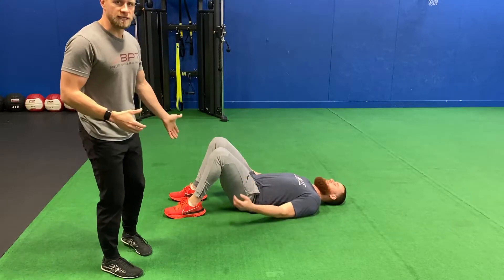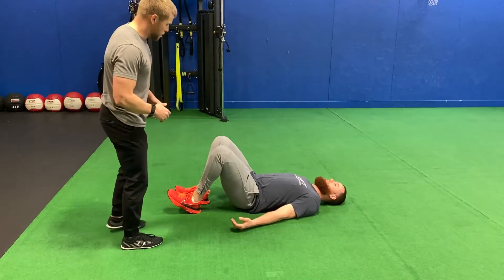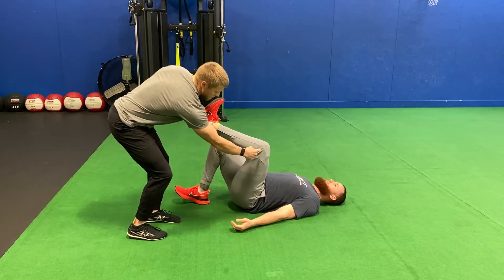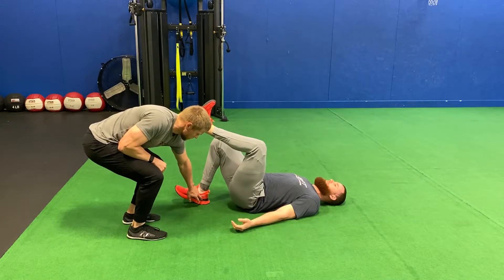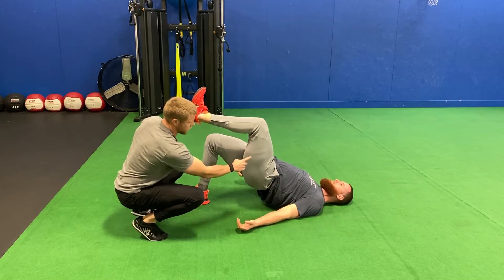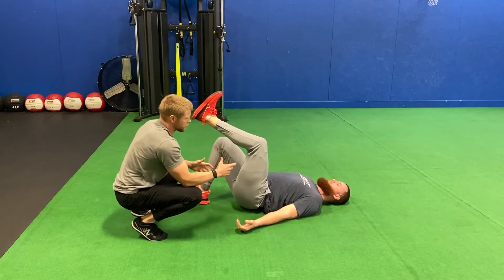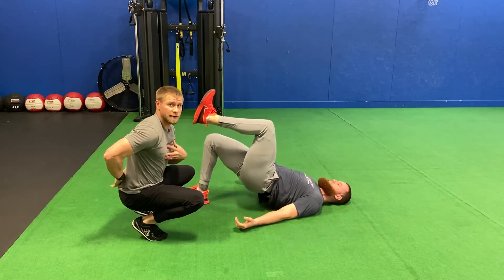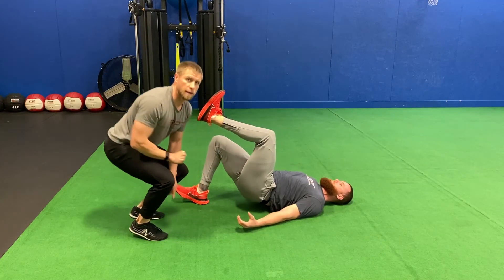1 leg Hip Bridge